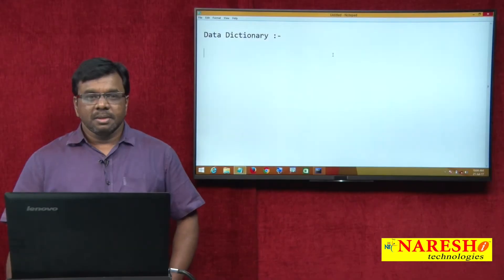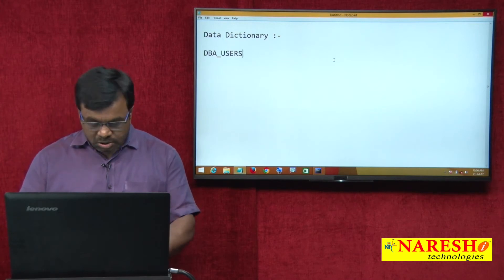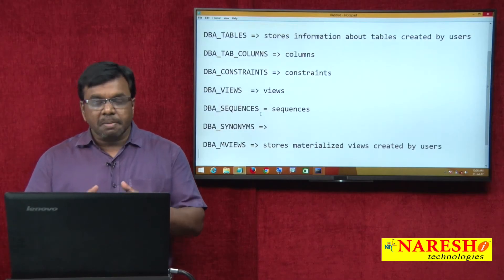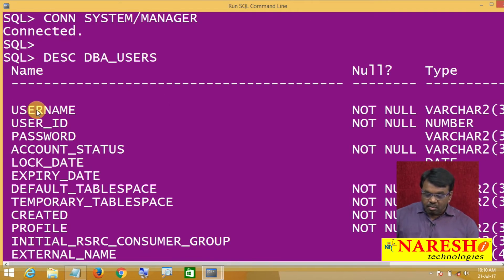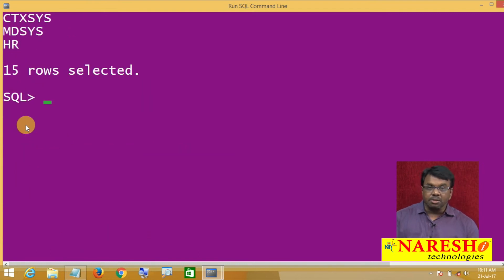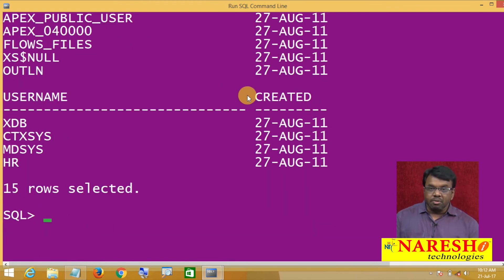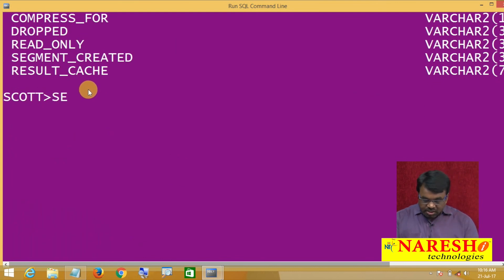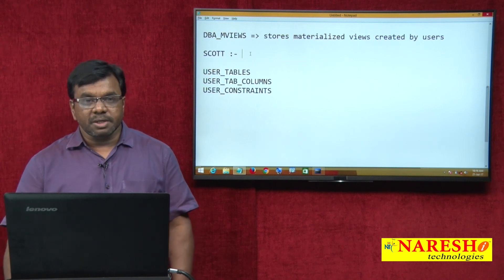Data Dictionary in Oracle | Oracle SQL Tutorial Videos | Mr.Vijay Kumar